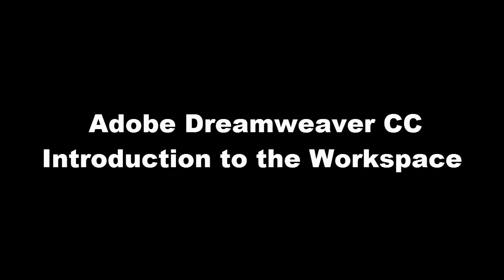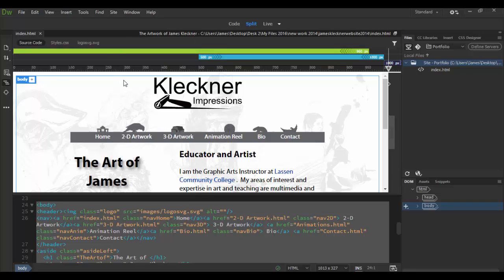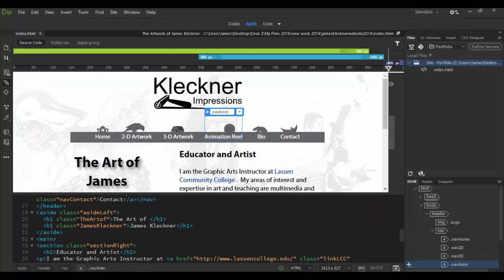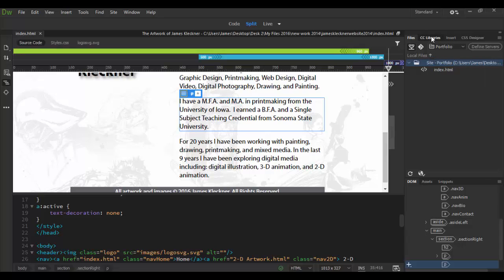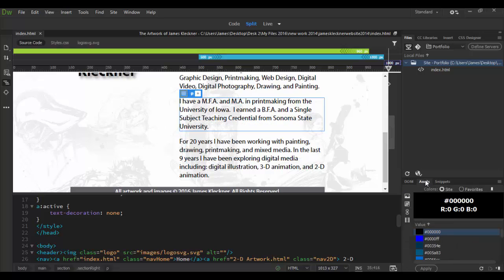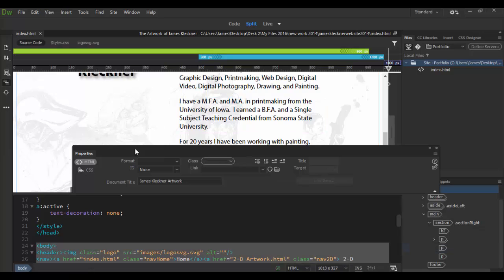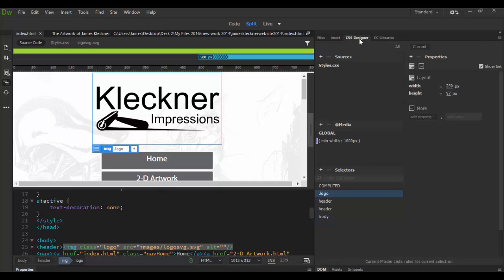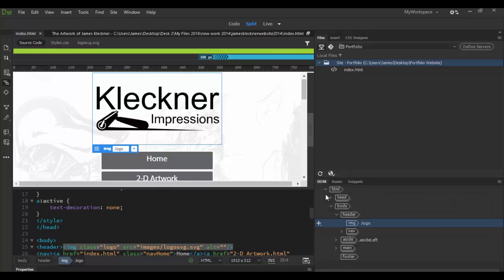Adobe Dreamweaver CC Introduction to the Workspace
Learn how to navigate the Workspace in Dreamweaver!